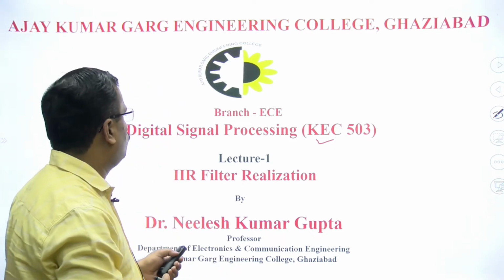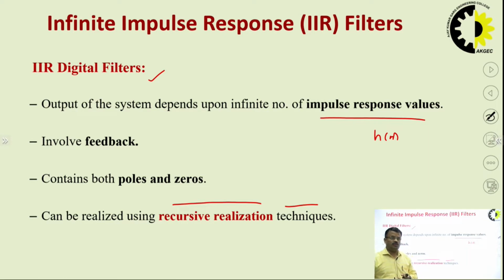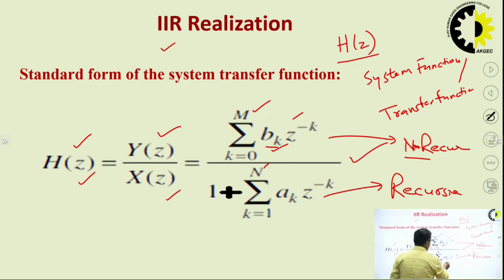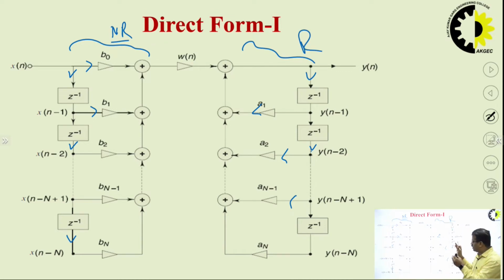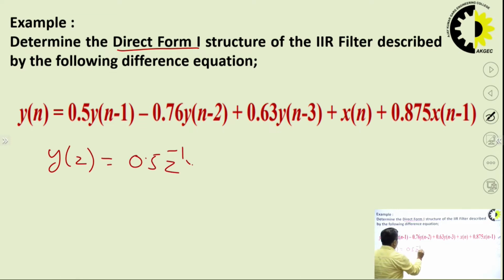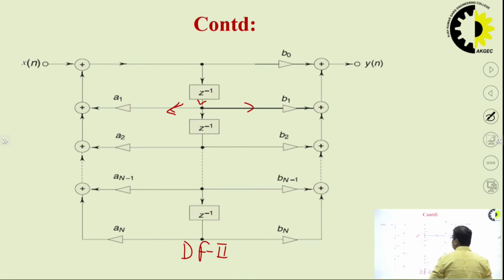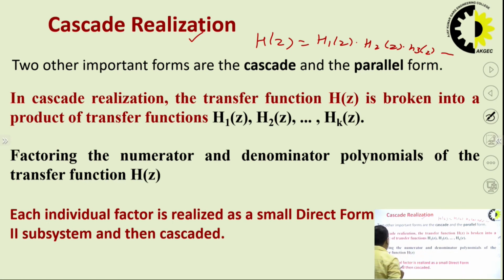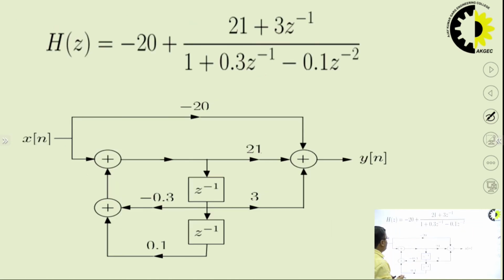''IIR Filter Realization'' Digital Signal Processing By Dr Neelesh Kumar Gupta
This Lecture shows IIR filter realization in direct form, cascaded and parallel form. These Realizations concept with their various examples were available in recorded lecture